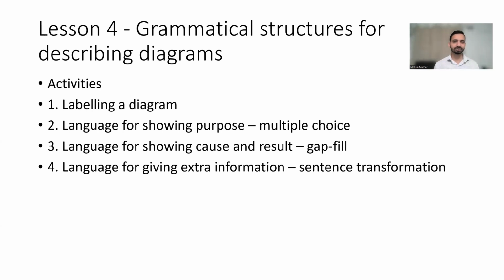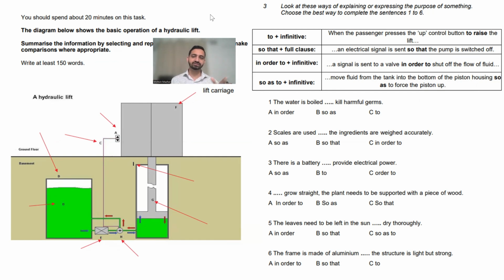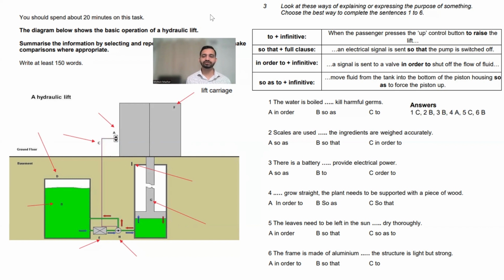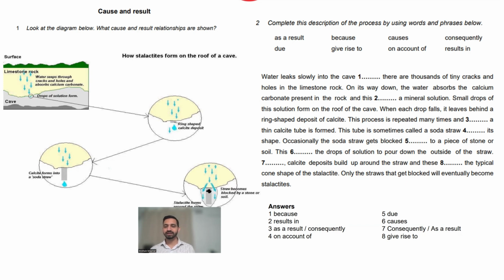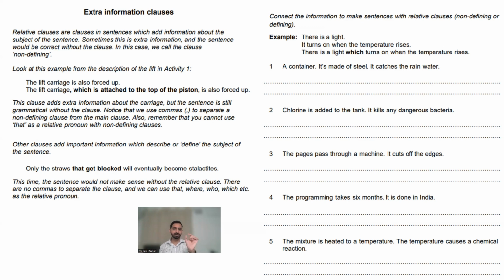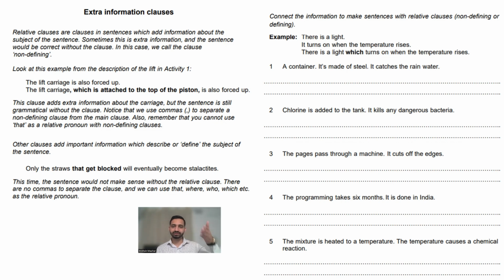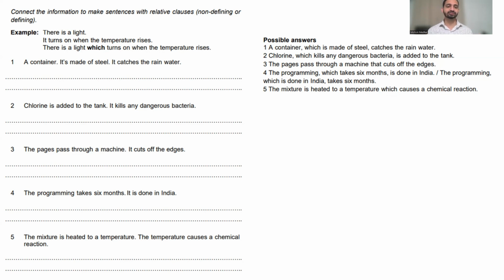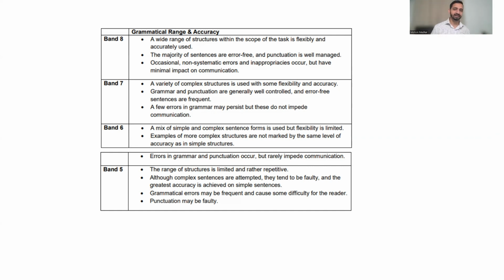Lesson 4 Grammatical structures for describing diagrams